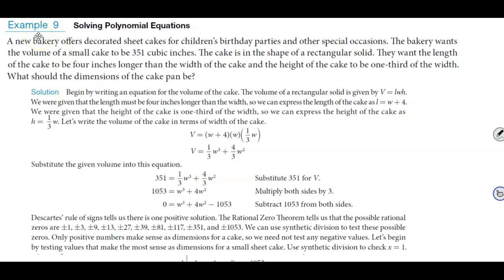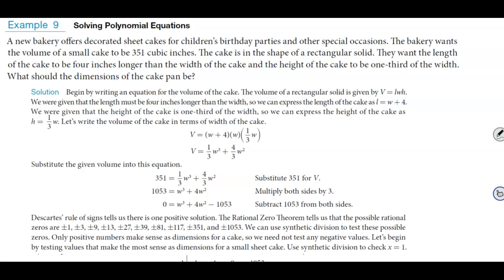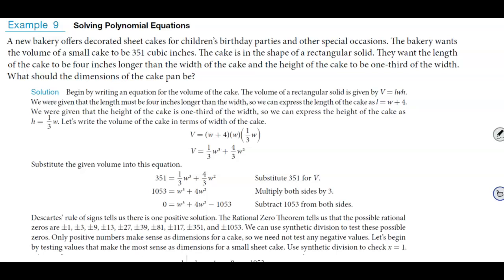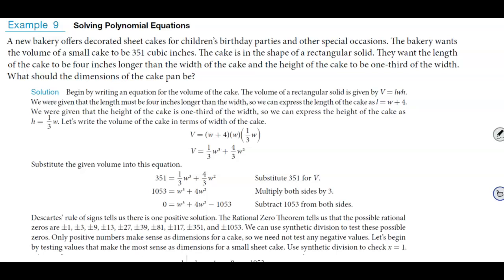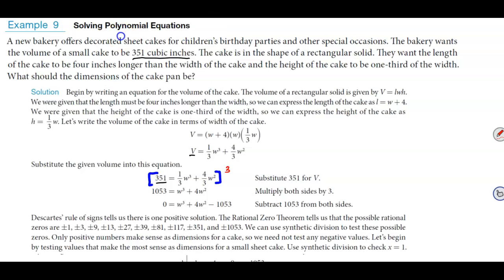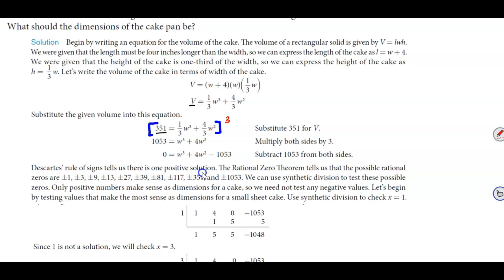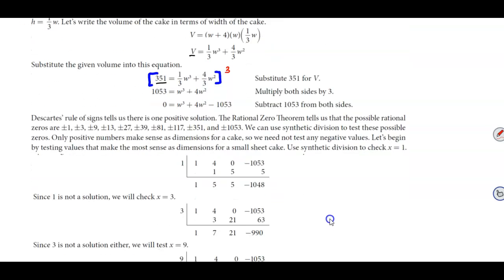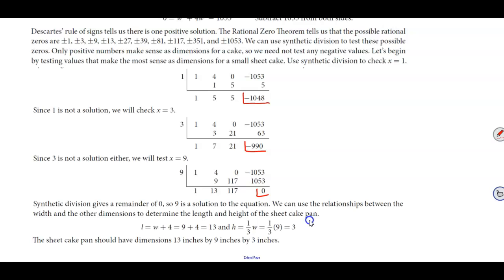Math 10 5.5 Example 9: Solving Polynomial Equations